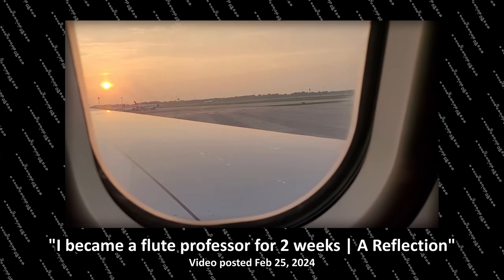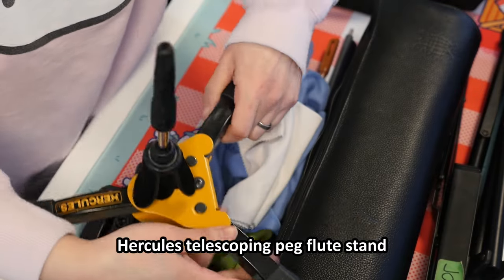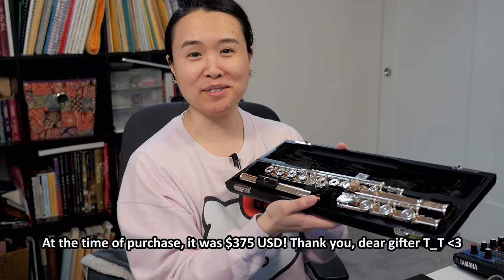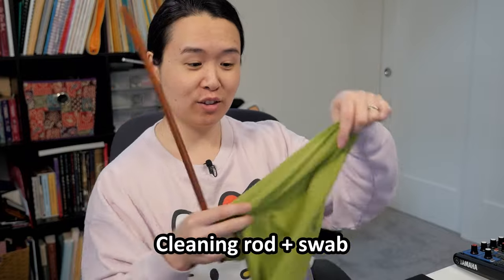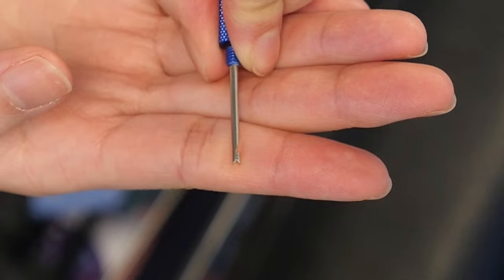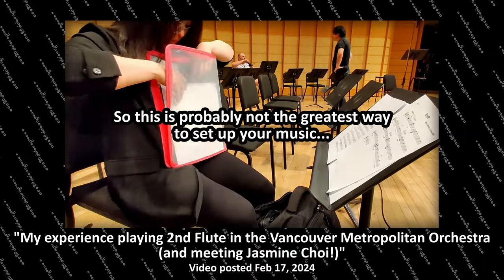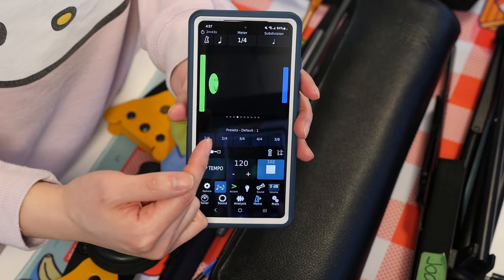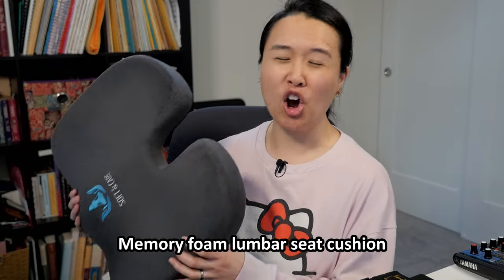What's in my flute TRAVEL bag? | 2024 Update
Products mentioned! 🔽 Expand for more! 🔽

Zojirushi stainless steel mug
Seat cushion with lumbar support
Loop Experience Plus Earplugs

Use code "JAF" when shopping at the Flute Center!

2. 10-day trial
3. 18-month warranty (new flutes, does not include Guo flutes)
4. Try 3 instruments per trial

*Notes:
- Any prices discussed in this video are subject to change over time or due to location of sale.